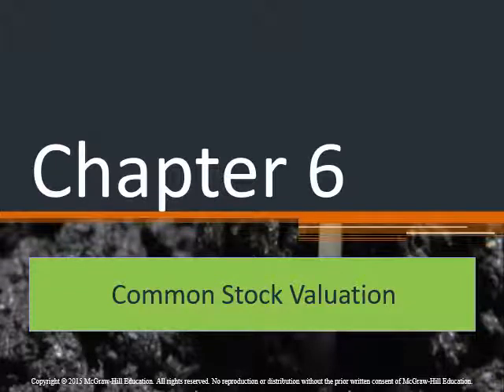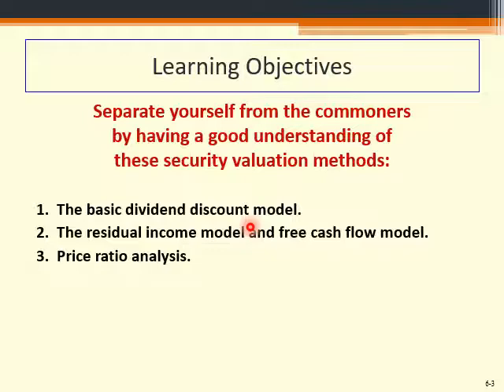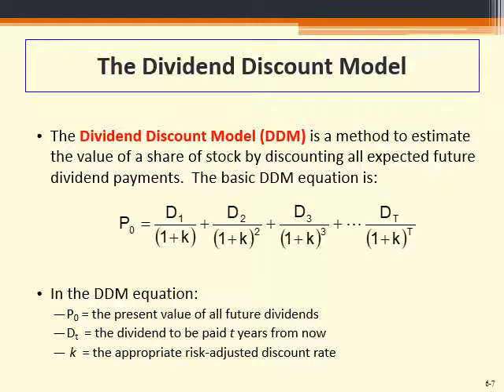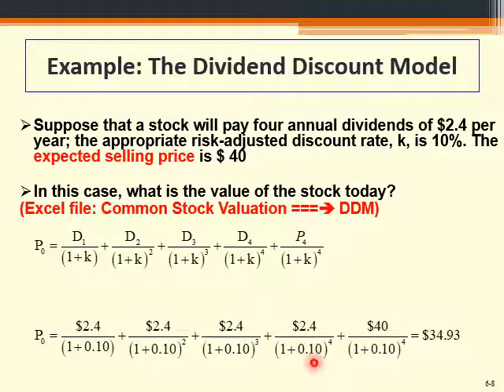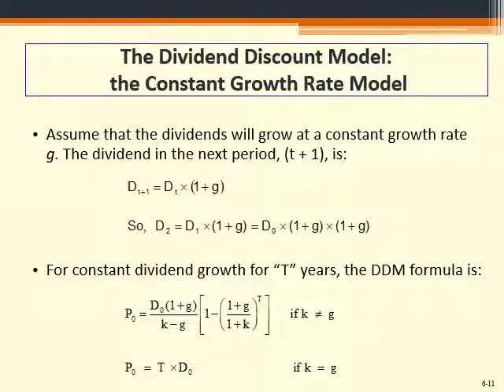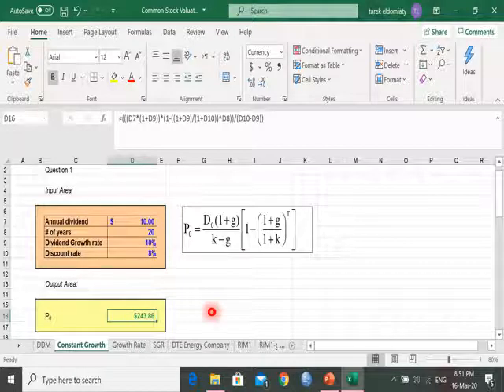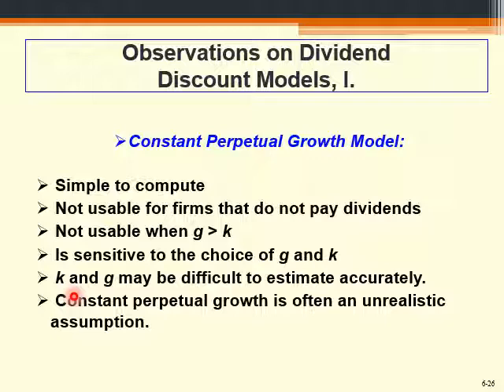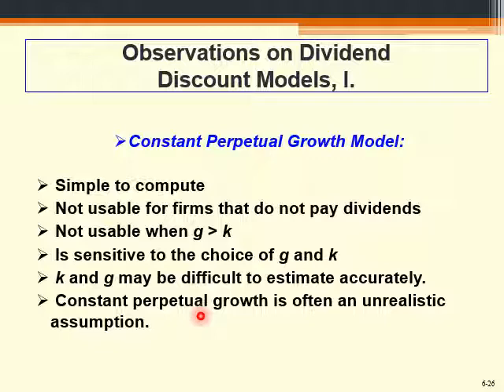مادة مشتركة (أسواق & أقتصاد) - إدارة الاستثمار - أ.د/ طارق الدمياطي - Dividend Discount Models